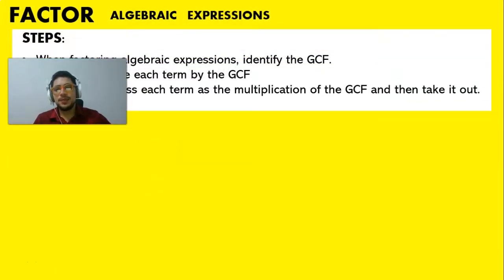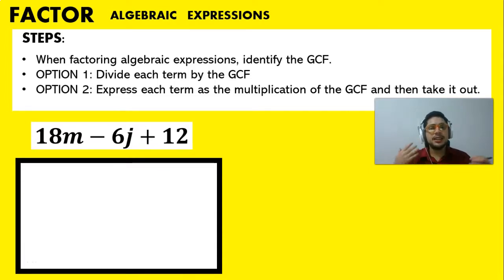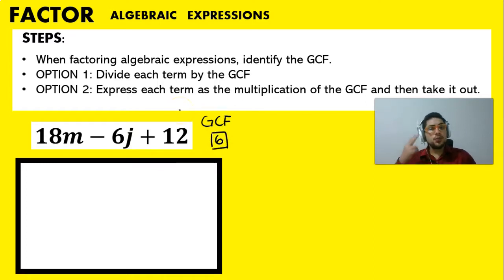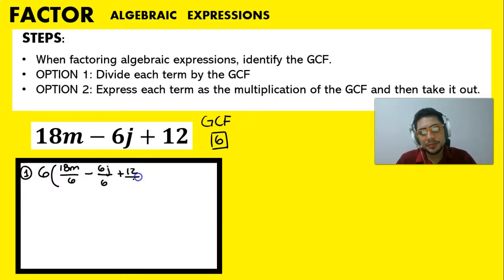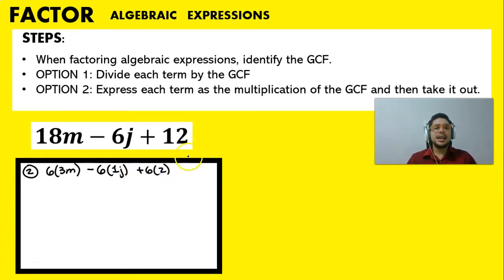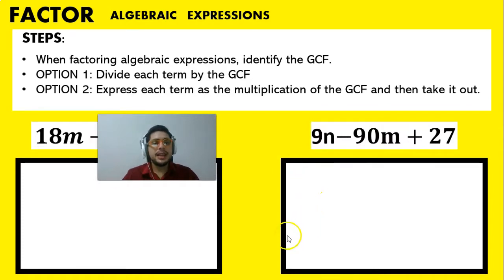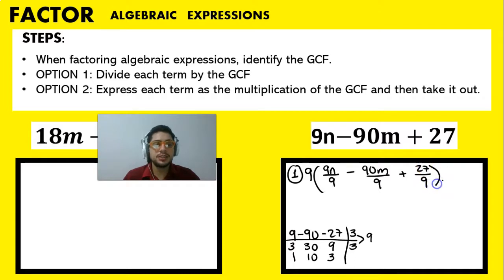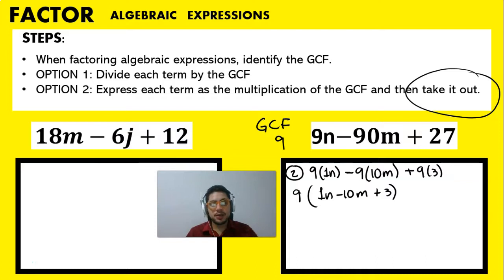ALGEBRA | GCF FACTOR ALGEBRAIC EXPRESSIONS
In this video we will be learning about how to find the GCF and learning how to FACTOR ALGEBRAIC EXPRESSIONS. Video for students in 7th or 8th grade.

In this video:

𝟏𝟖𝒎−𝟔𝒋+𝟏𝟐

9n−𝟗𝟎𝐦+𝟐𝟕